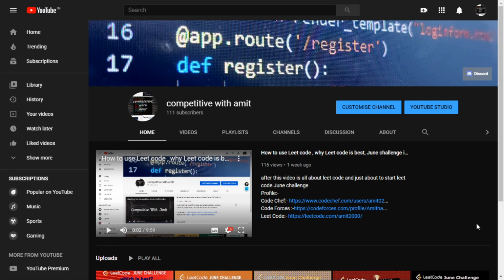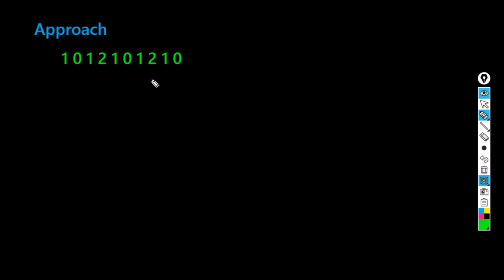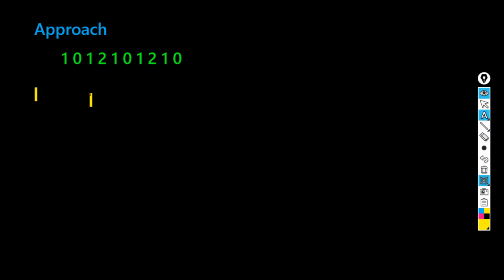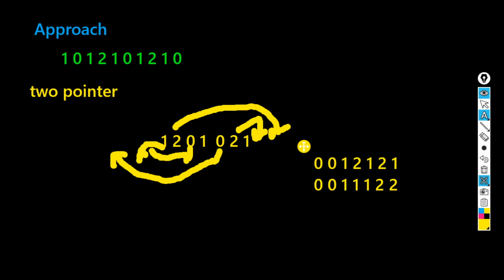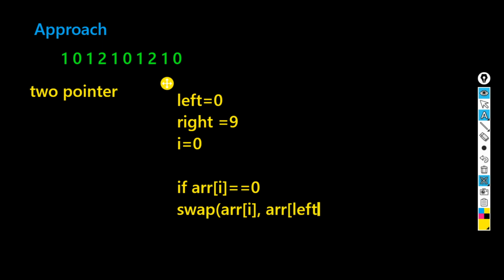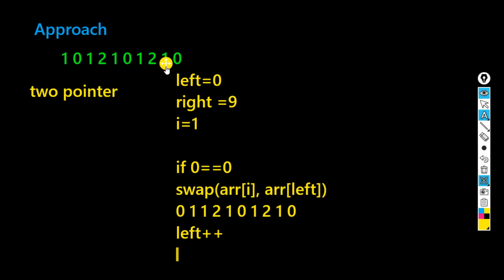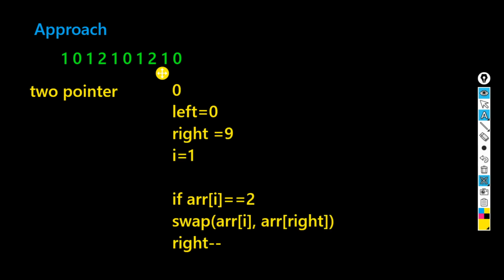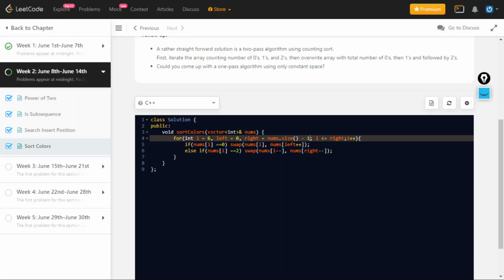most efficient and most powerful two-pointer explained leet code June challenge day 11 sort colors